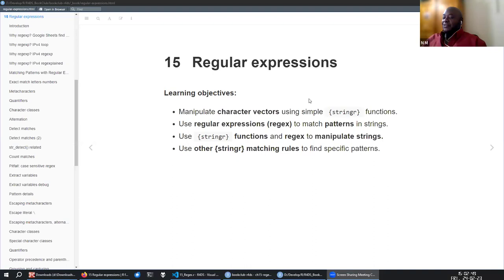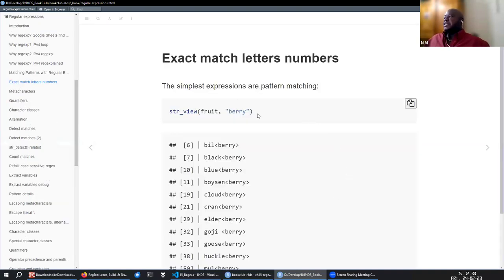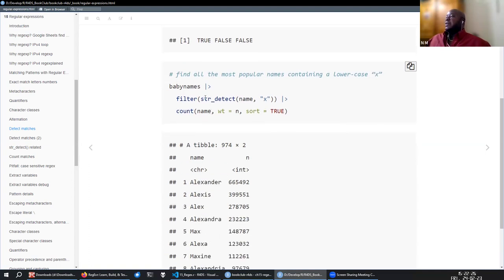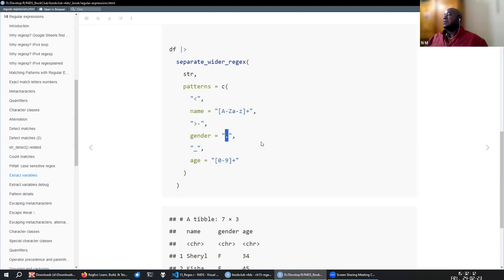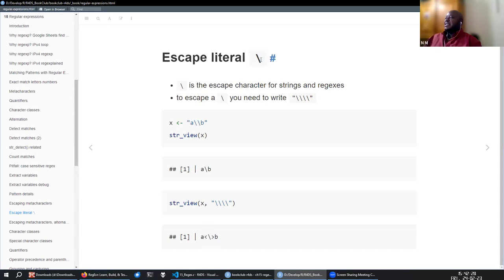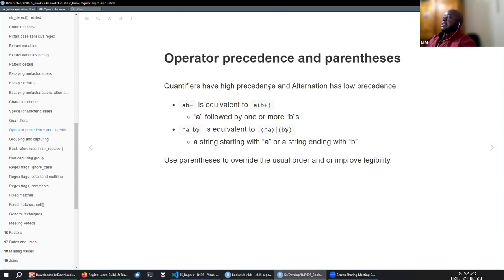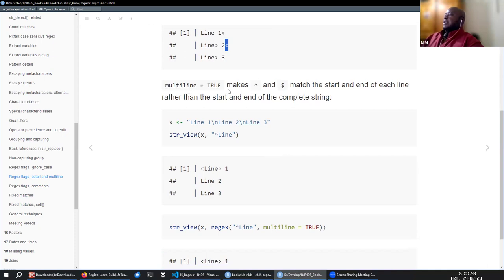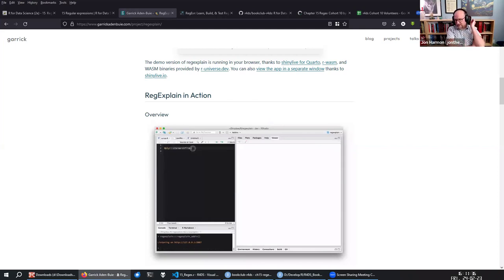R for Data Science: Regular expressions (r4ds10 15)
Nelson Mambre leads a discussion of Chapter 15 ("Regular expressions") from R for Data Science (2e) by Hadley Wickham, Mine Çetinkaya-Rundel, and Garrett Grolemund on 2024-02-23, with the DSLC R4DS Book Club. Cohort 10